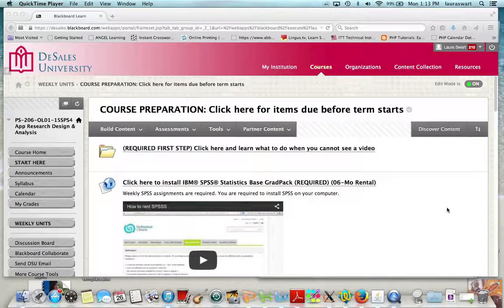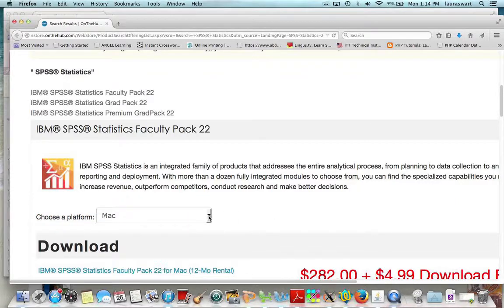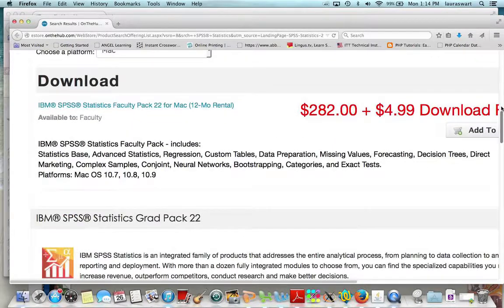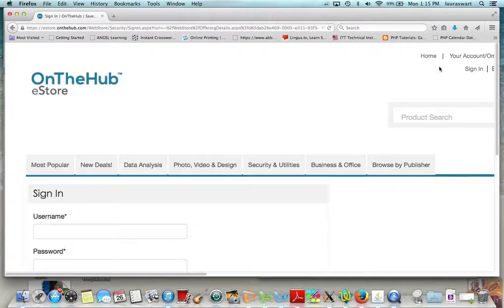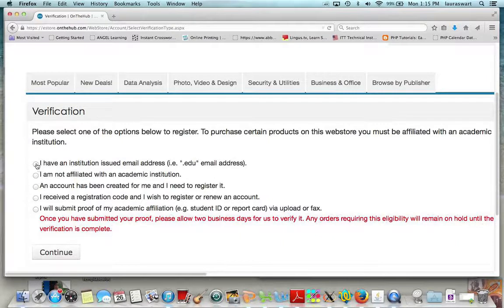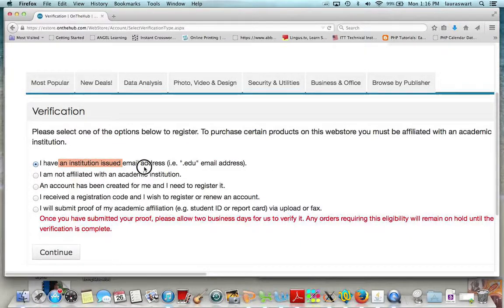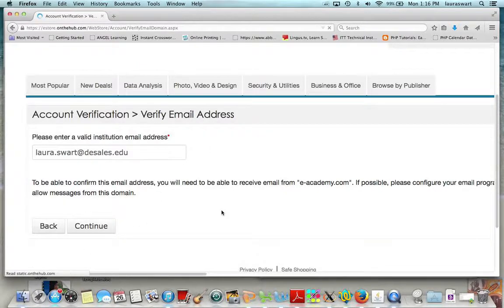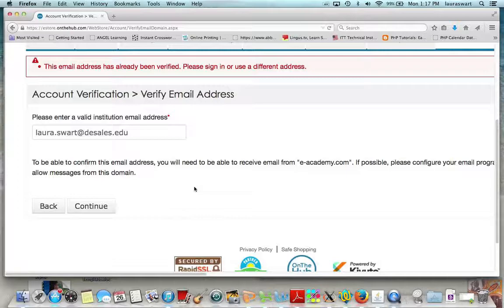How to rent SPSS, video 1 of 2